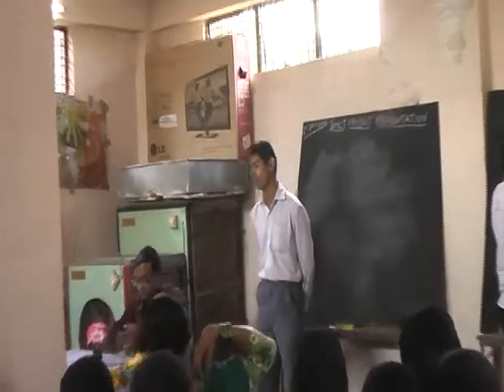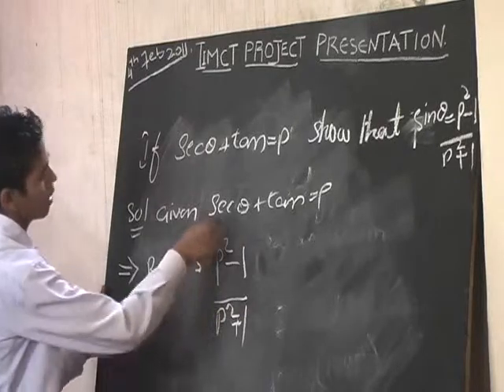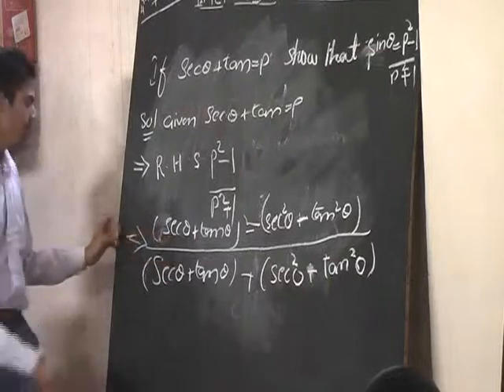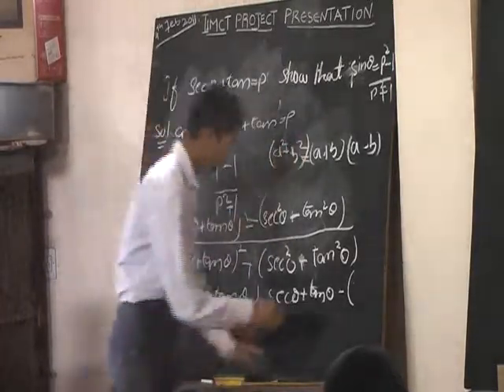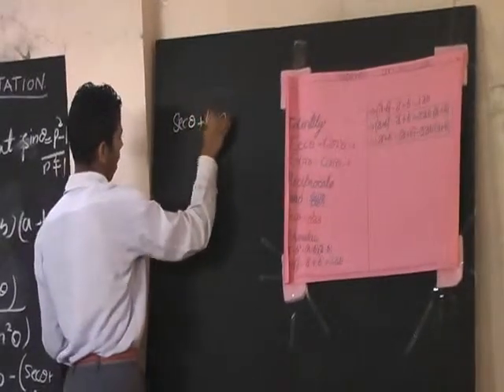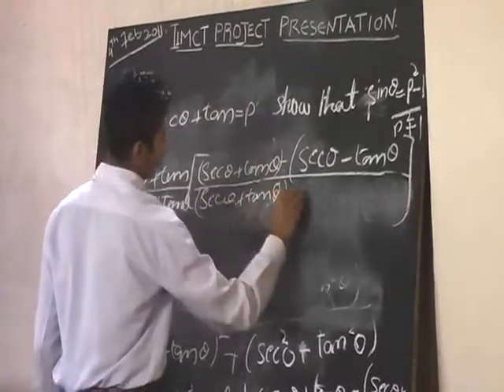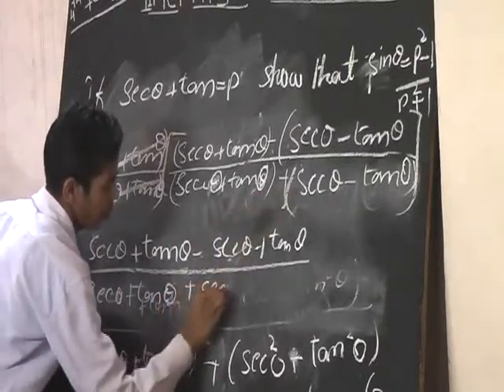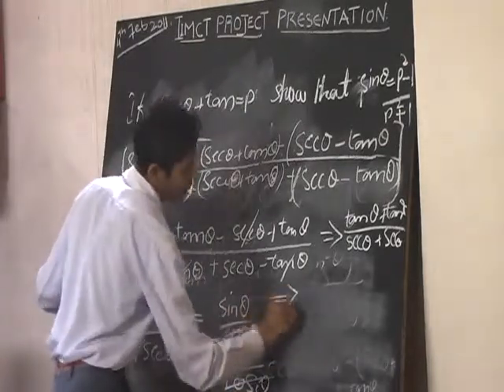iimct school projects Uprising school Mohd Irfan class X maths trigonometry.mp4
iimct school projects Uprising school  Mohd Irfan class X maths trigonometry.